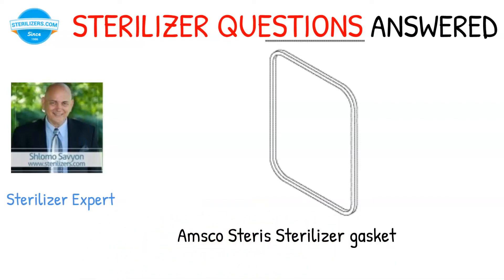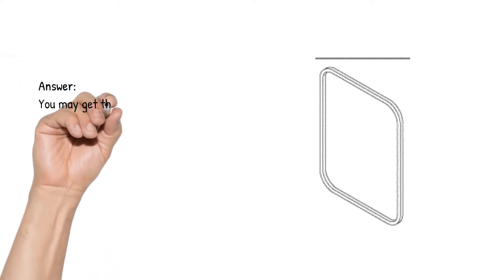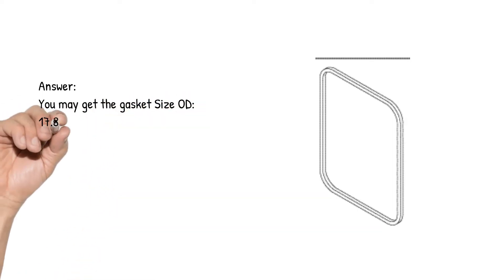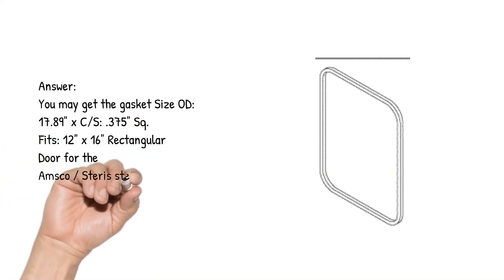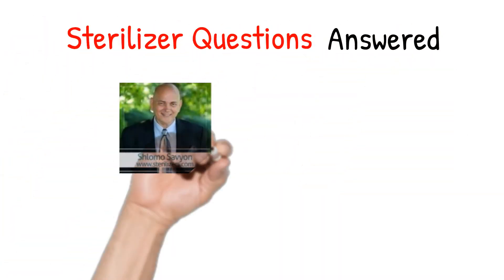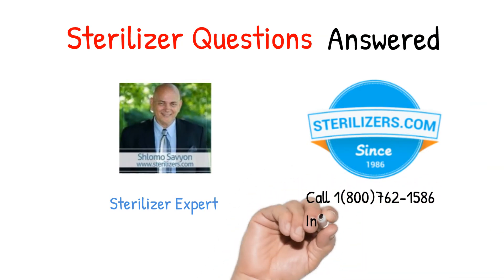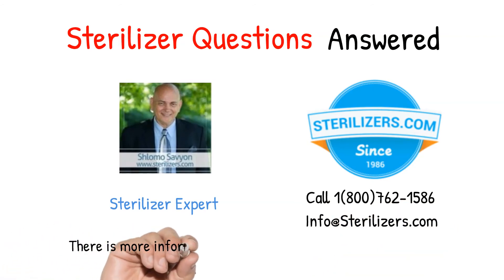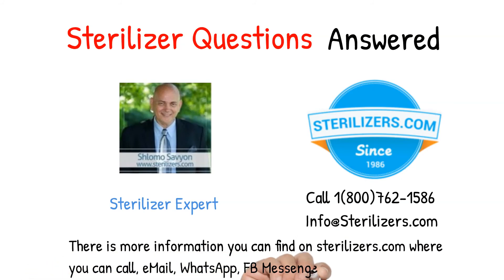Amsco Steris Sterilizer gasket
Question:
Where do I get rectangle gasket that fits Amsco Steris sterilizer

Answer:
You may get the gasket Size OD: 17.89" x C/S: .375" Sq. Fits: 12" x 16" Rectangular Door for the Amsco / Steris sterilizer right